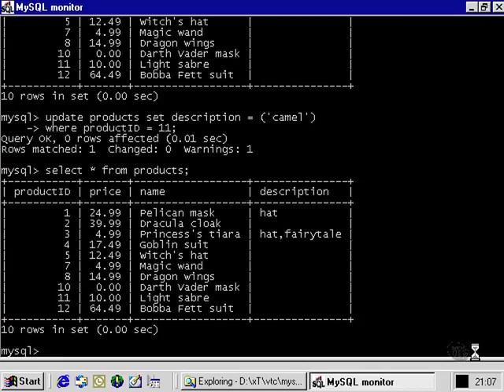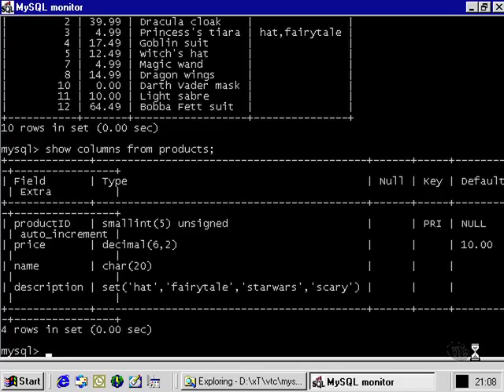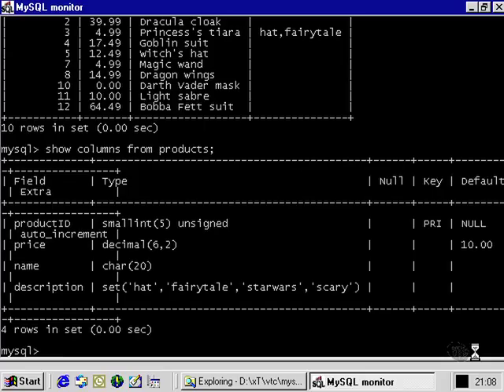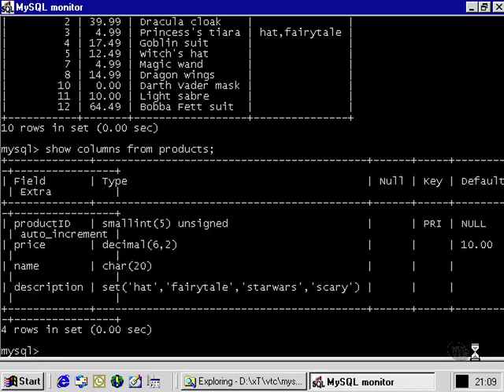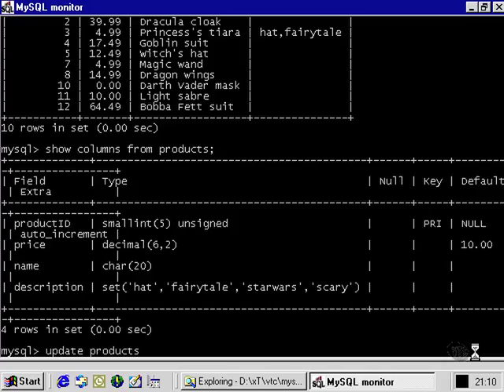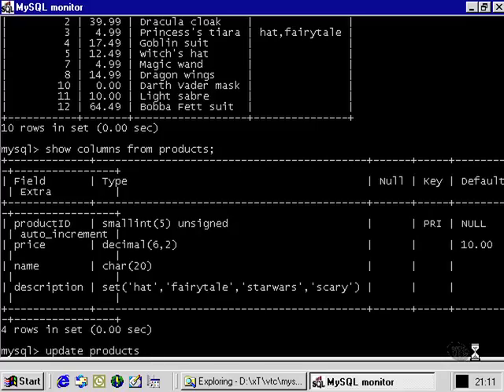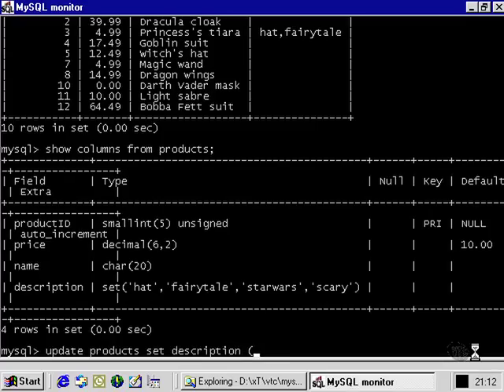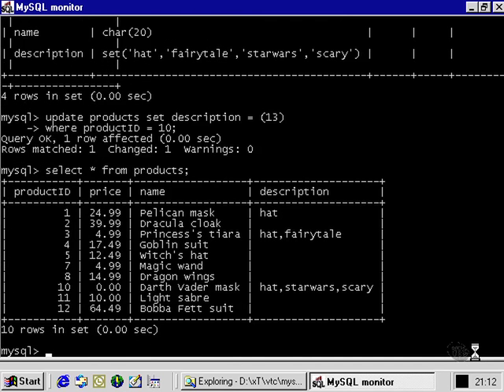40 SET column type Pt 2